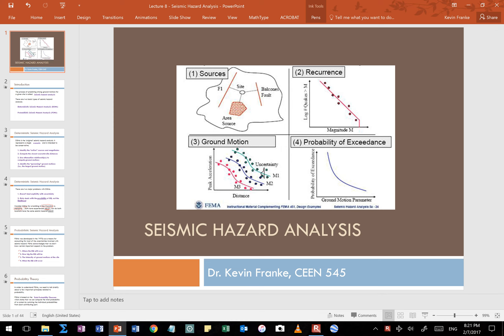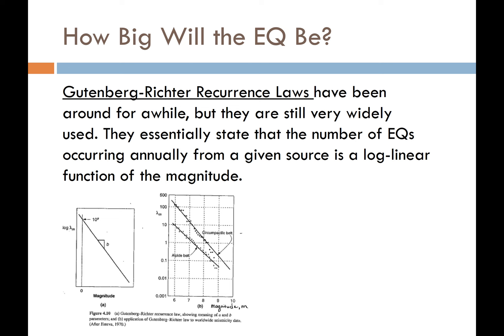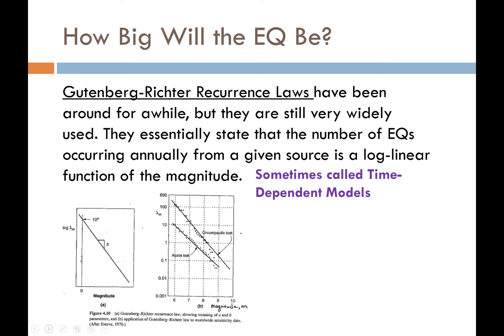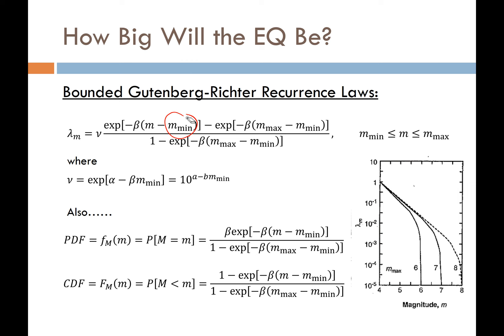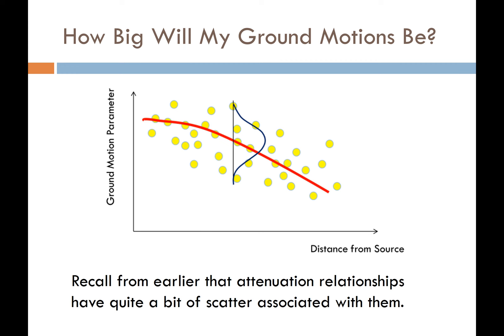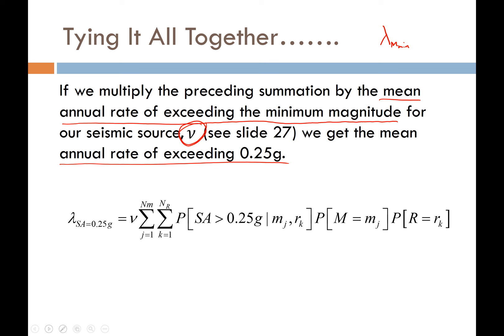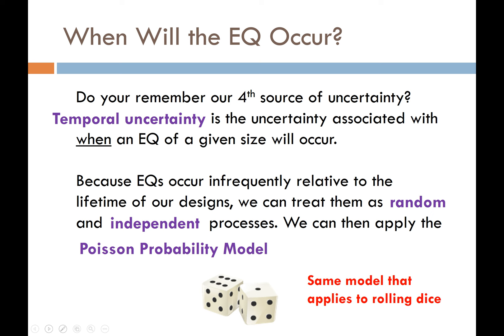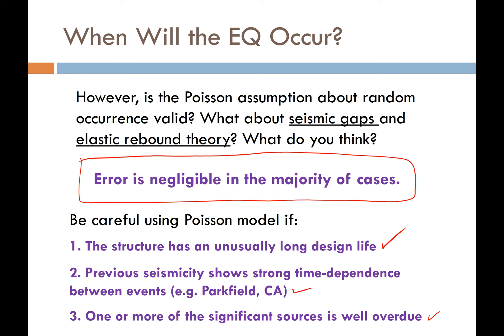CEEN 545 - Lecture 8 (Part 2) - Seismic Hazard Analysis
This lecture is part 2 of a two-part series on seismic hazard analysis. This lecture reviews more concepts of PSHA including magnitude recurrence laws, variability of ground motion prediction, and temporal uncertainty. Seismic hazard curves are introduced and demonstrated.